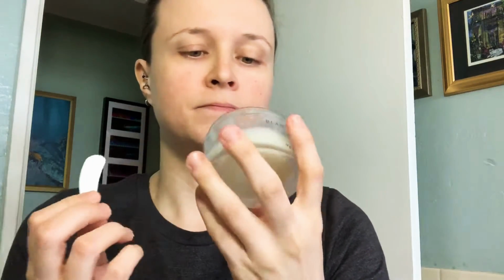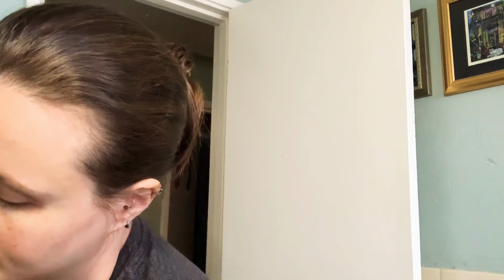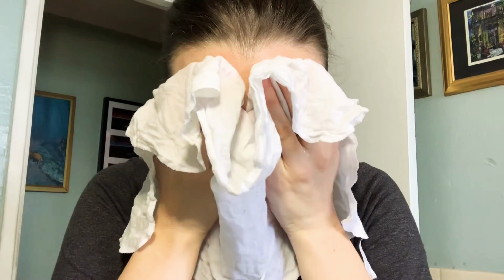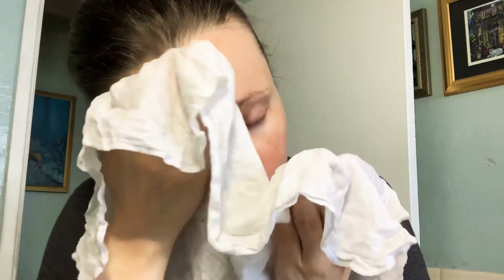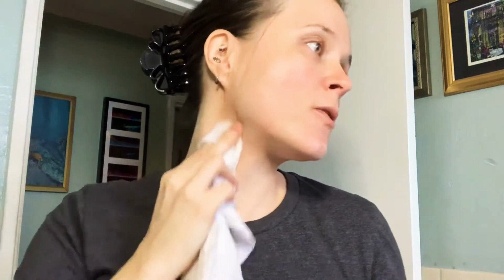How to oil cleanse with Beautycounter's Cleansing Balm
Learn how and why to cleanse with oil instead of soap AND learn all the ways that this multitasking Cleansing Balm can be used as a general beauty balm!

Oil cleansing can be a great alternative to soap-based cleansing for many different skin types and it really helps to remove dirt and debris from pores since oil dissolves oil.

If you need help finding a skincare regimen that will meet your skin's unique needs, please take a moment to fill out my skincare consultation